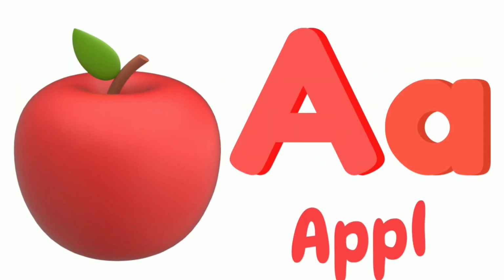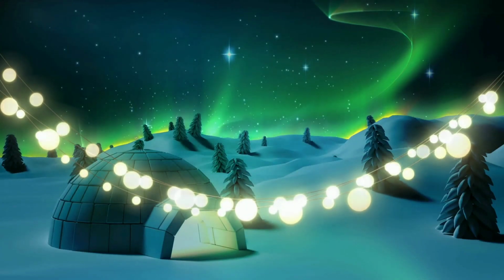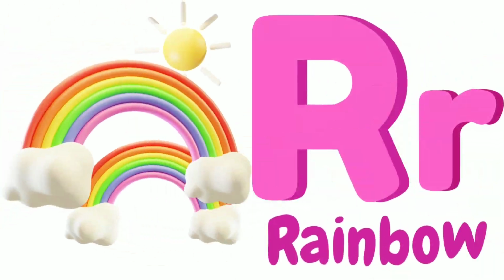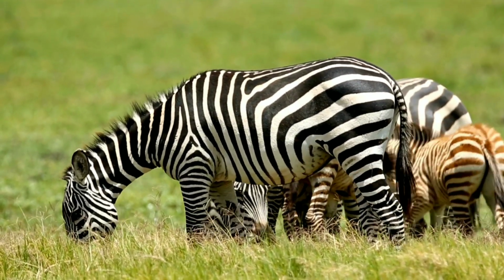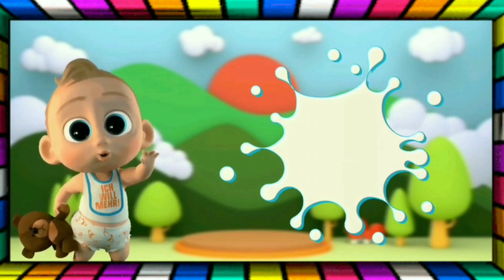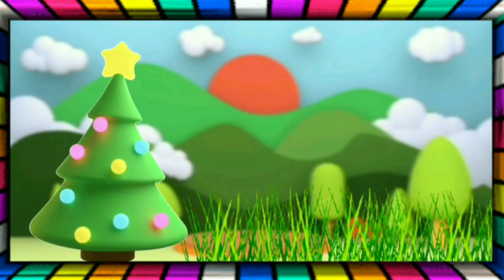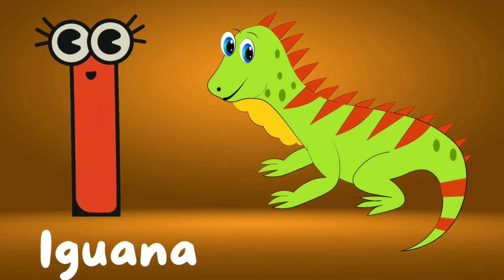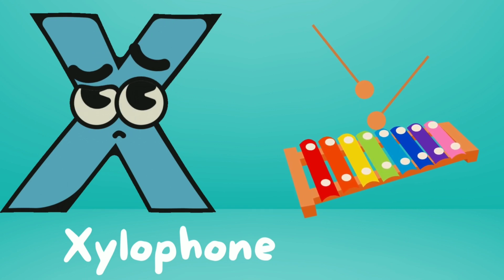Phonics Song | ABC Song | ABC Phonics Song for children | Nursery Rhymes | #627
kids cartoon
Cartoon video
English cartoons for kids
Kids shows
All cartoons
Cartoons for babies
Cartoon shows
Learn online
Rhymes Poems
Nursery Rhymes
Toddlers

KIDS ADORABLE BOOKS:- Check out and follow this 👇👇👇